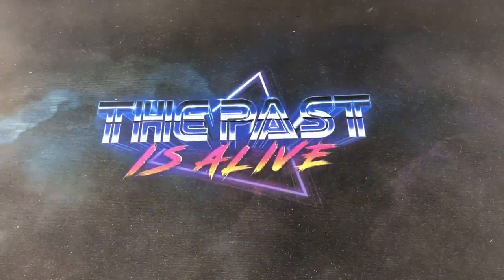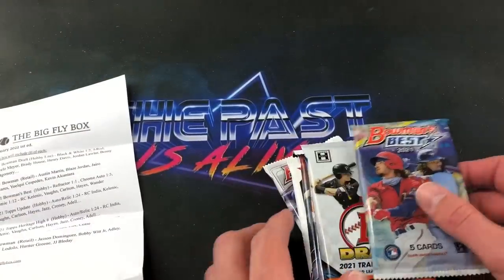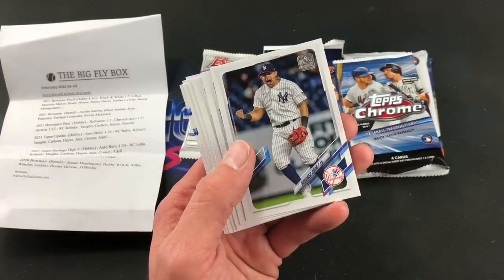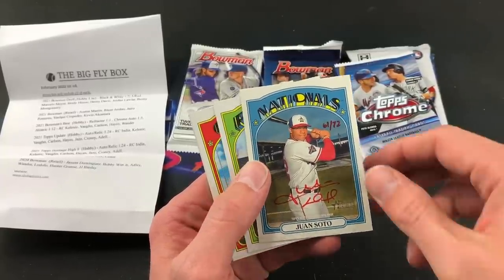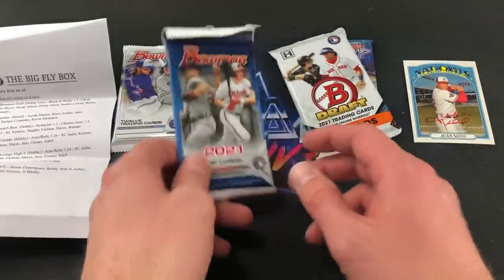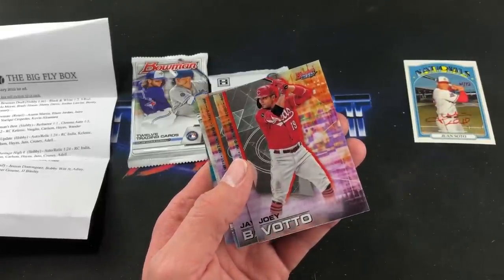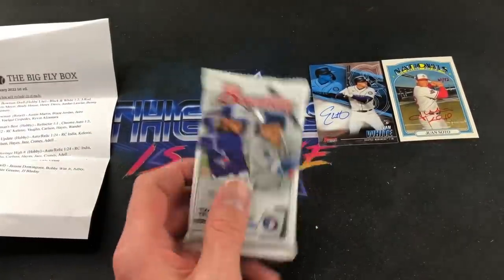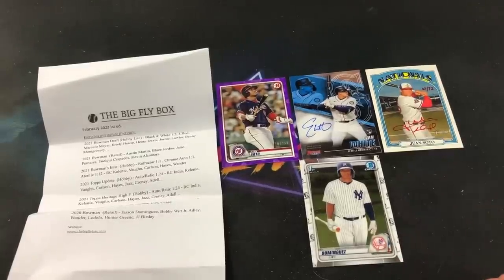"THE BIG FLY BOX" NEW PRODUCT WITH A MAJOR HIT!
Tonight we are checking out a new baseball card pack box from the creator of the RetroWax Box. This includes 7-9 modern packs that end up delivering some pretty awesome hits (one currently valued over $300!)